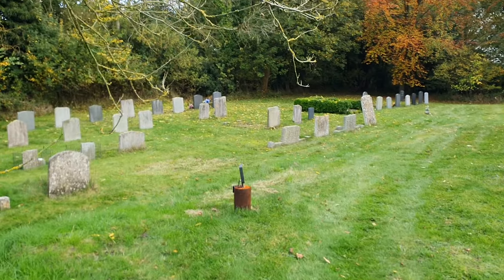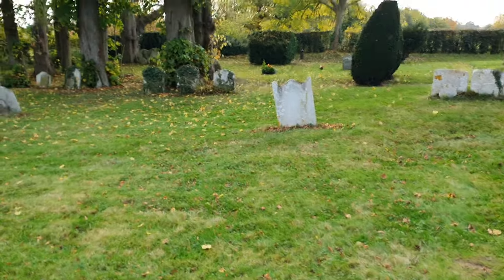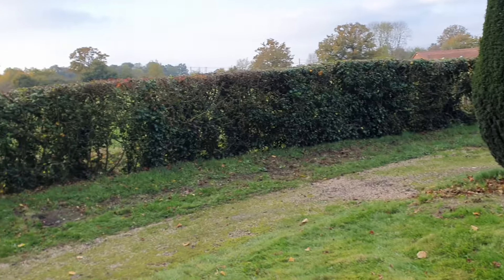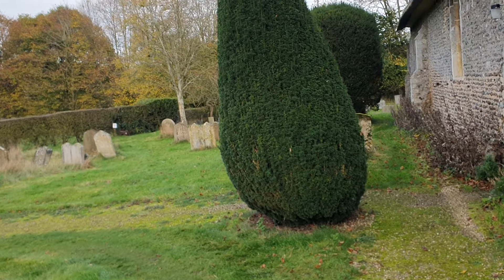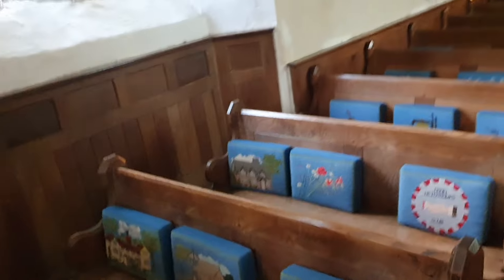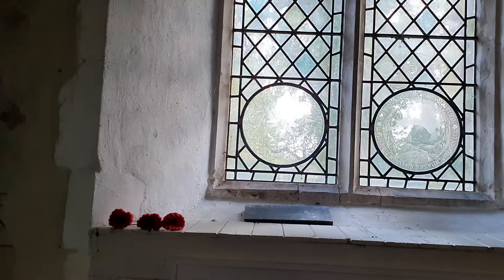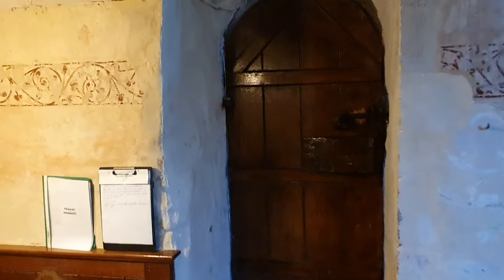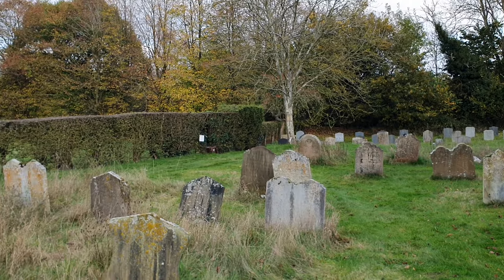£5k for a brand new RE Interceptor 650!! and a medieval Thatched Church in Suffolk